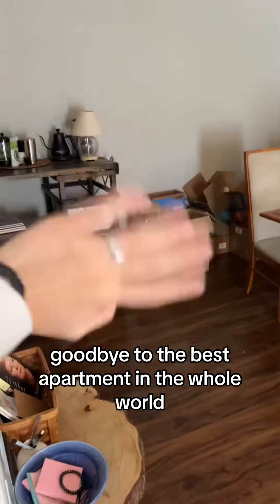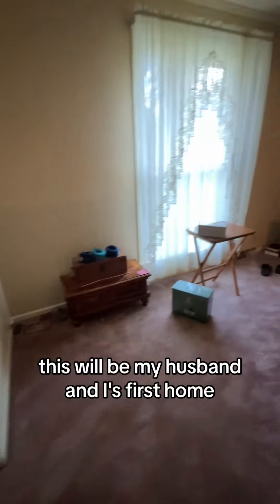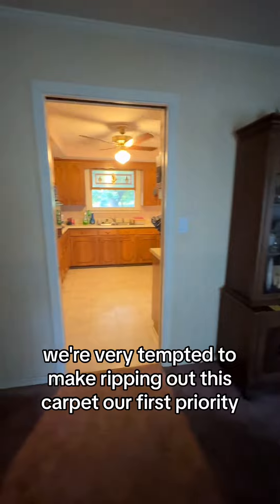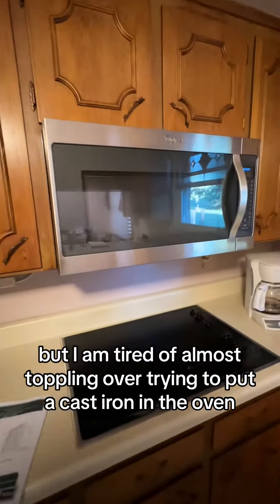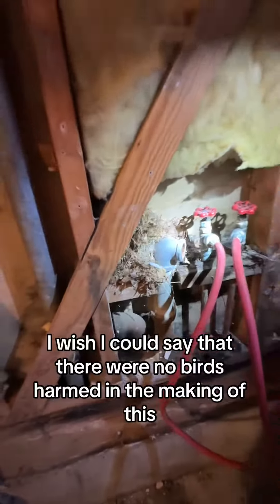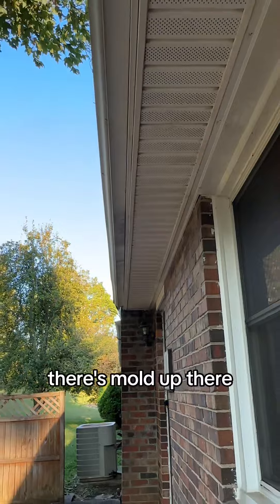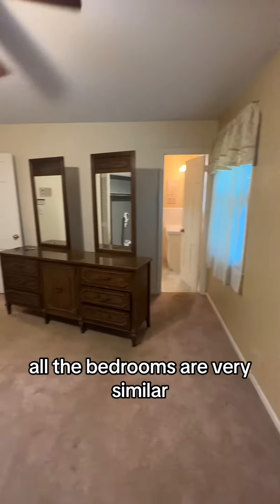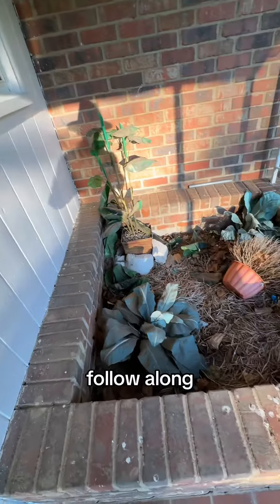1960s Ranch Home Walkthrough | Pre-Renovation Layout, Pink Carpet, Tiled Bathroom, Wallpaper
Isn't the great room great? Lol.